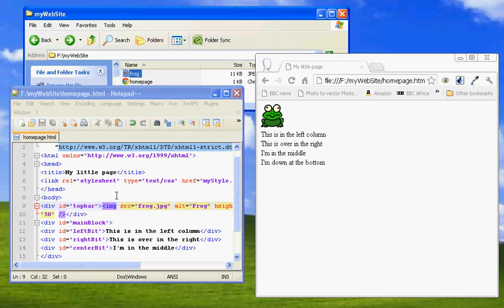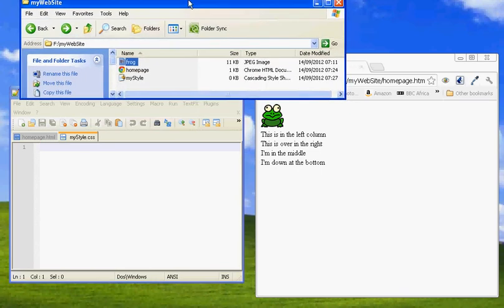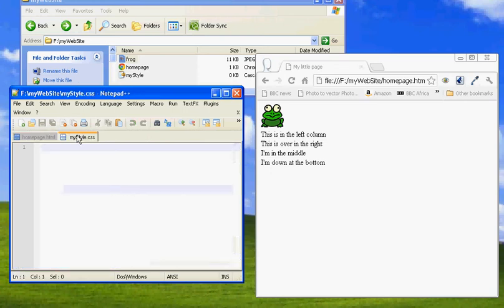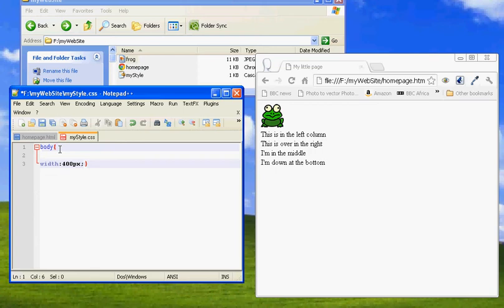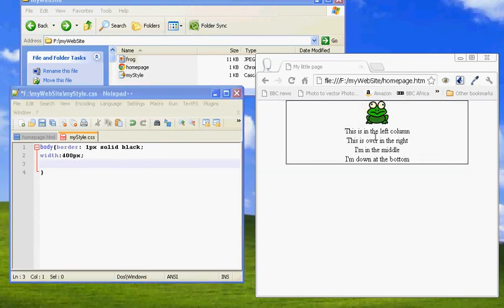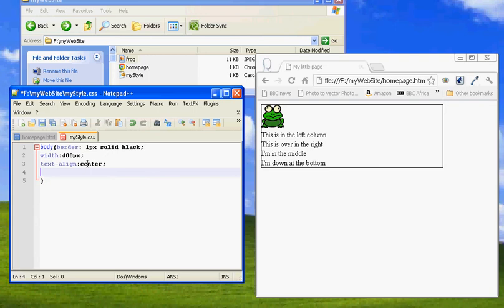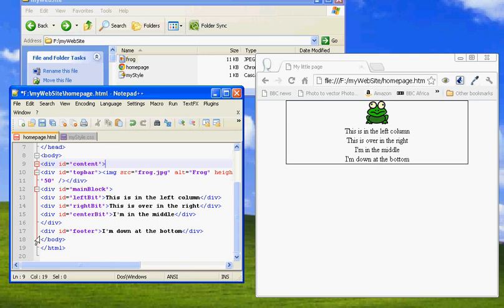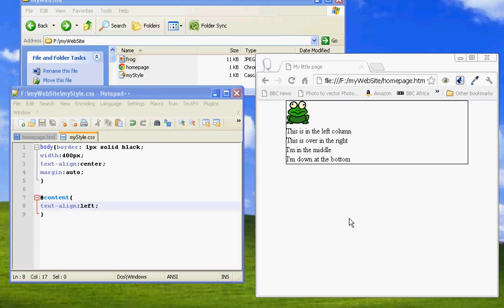HTML - centering stuff by PC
A short clip on how to center stuff - and stop it centering